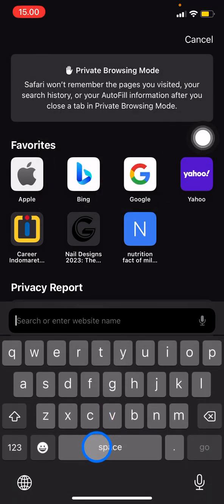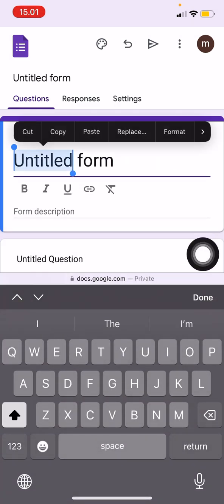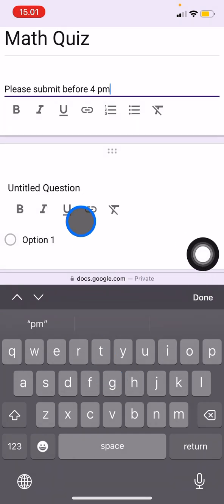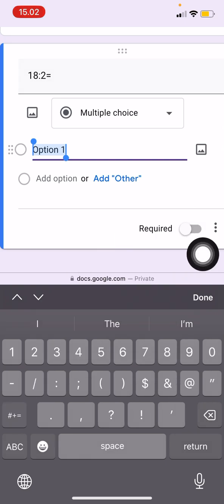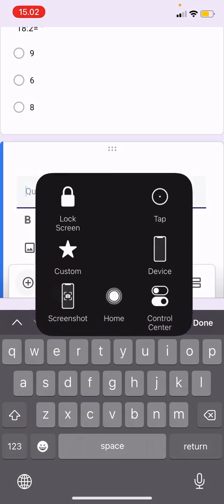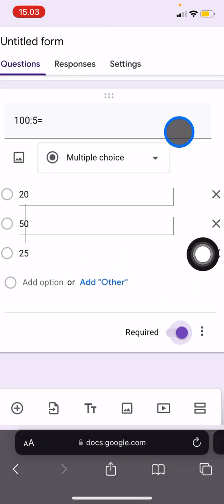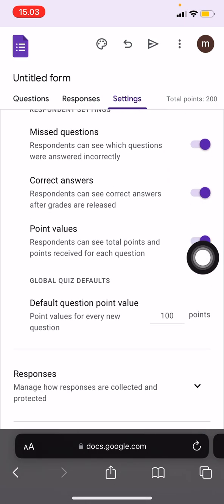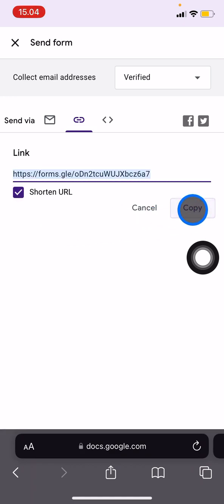How to Create a Quiz in Google Forms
Quiz time!! We don't need to bother ourselves to have a face to face quiz with our audience or students. Make a quiz by google form and spread it to your student to have it done by them! You can collect the score right away too! Get your own quiz by following this tutorial